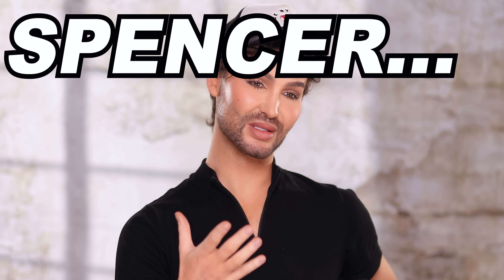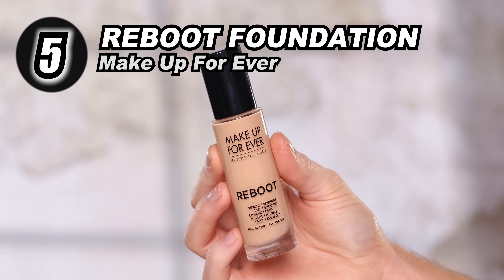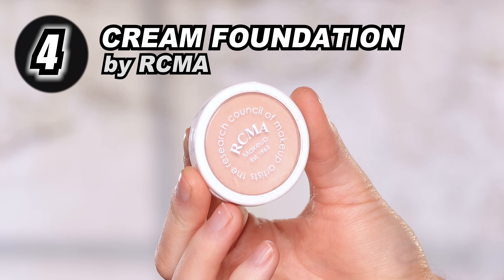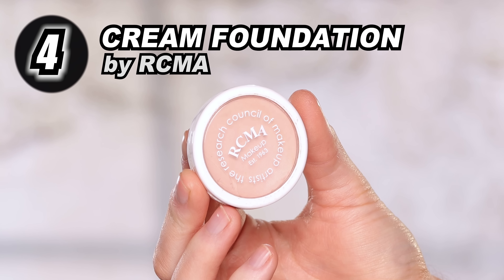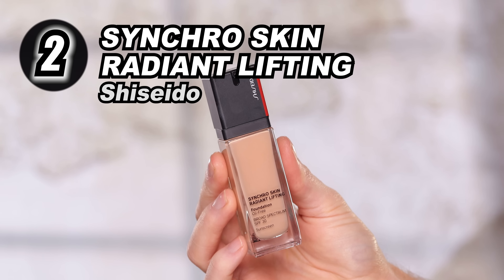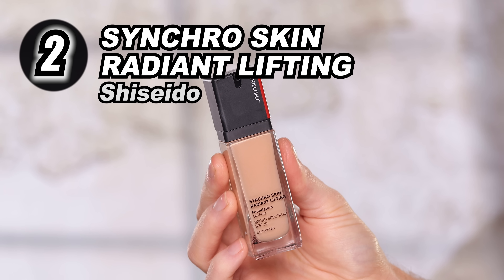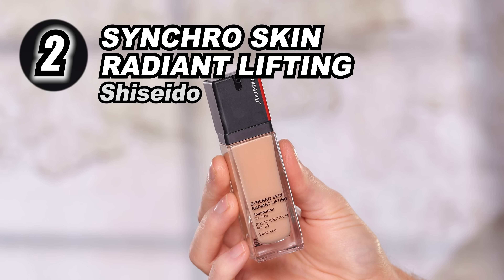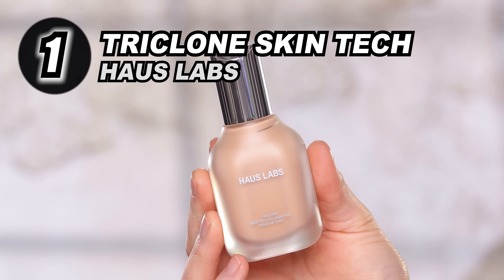BEST FOUNDATIONS of 2022! [TOP 5]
Hi everyone! Today, I'm sharing my TOP 5 Favorite Foundations of 2022! If you've been shopping around for a new foundation, I recommend checking these out :-) These are all foundations I find myself using the most on my clients, all of who have different skin types, tones and concerns - and these TOP 5 have proven to perform beautifully every single time! Let me know what you'd like to see next... Top 5 Concealers? Or drugstore products? Or maybe mascaras? I'm open to ideas!

PRODUCTS MENTIONED
Reboot Foundation by Make Up For Ever
X
Cream Foundation by RCMA
*Sold through Camera Ready Cosmetics
X
Luminous Silk Foundation by Armani Beauty
X
Synchro Skin Radiant Lifting Foundation by Shiseido
X
Triclone Skin Tech Foundation by Haus Labs

⏱ TIMESTAMPS ⏱
0:00 Intro
0:55 5. Reboot Foundation by Make Up For Ever
1:58 4. RCMA Cream Foundation
3:42 3. Luminous Silk Foundation by Armani Beauty
4:52 2. Synchro Skin Radiant Lifting Foundation by Shiseido
7:34 1. Triclone Skin Tech Foundation by Haus Labs
10:12 Outro